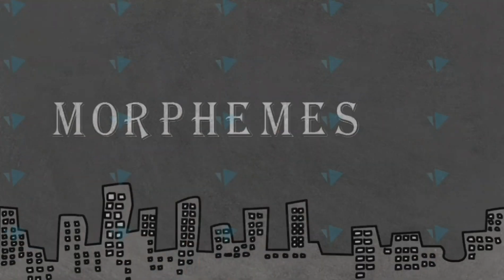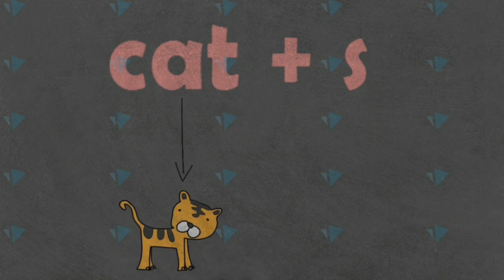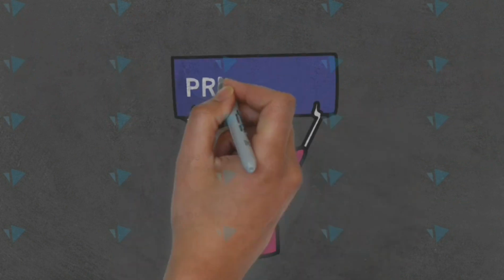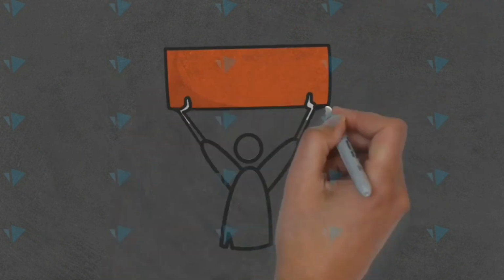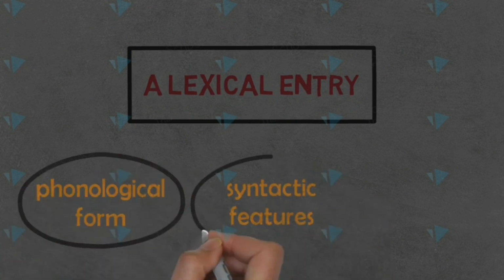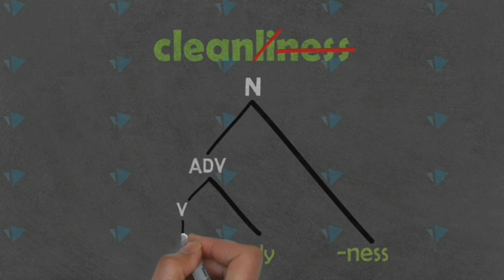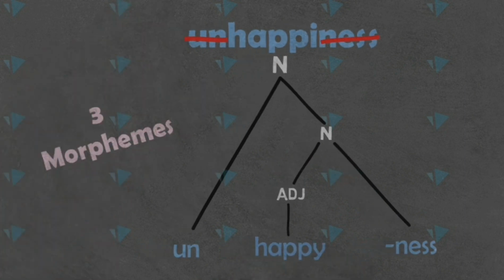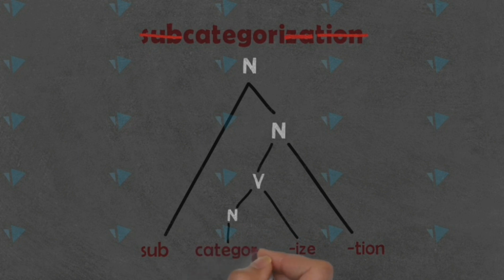Morpheme in morphology - Tree structures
This video refers to the Final Exam of Morphology subject
Name : Vahra Dilla Az-zahra
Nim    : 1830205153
Class : PBI 18054
Lecturer: Ms. Deta Desvitasari, M.Pd